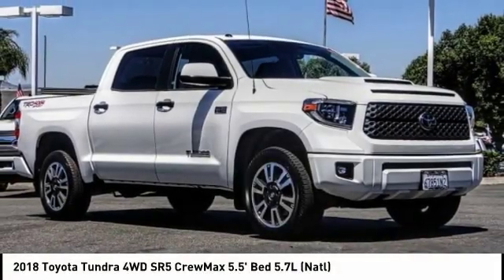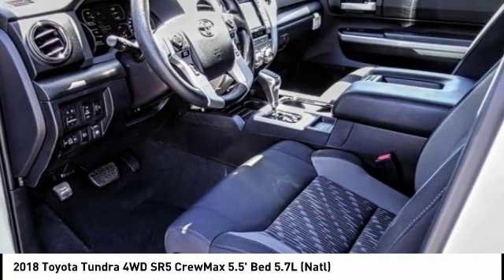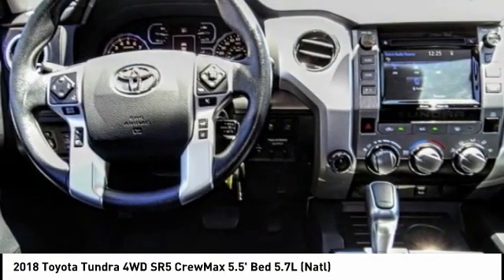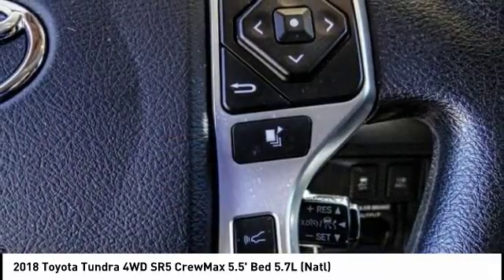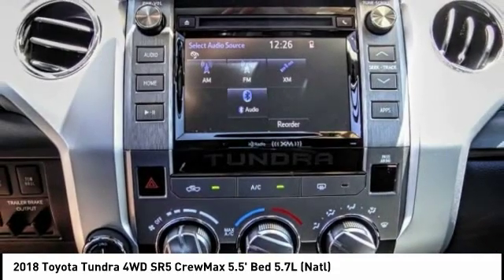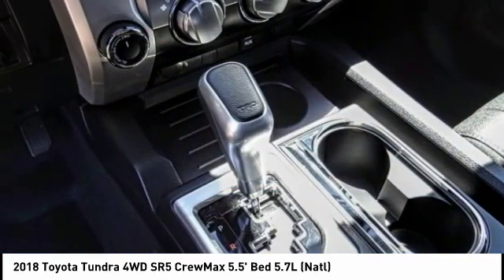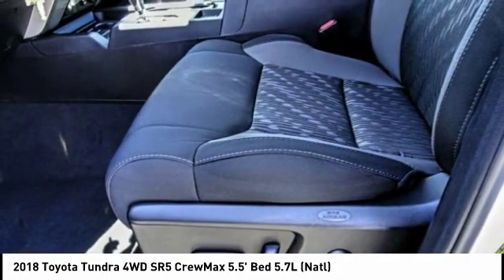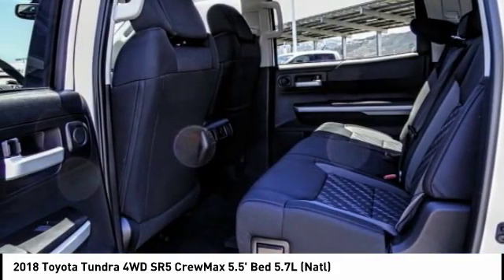2018 Toyota Tundra 4WD TEMECULA BEAUMONT MENIFEE PERRIS LAKE ELSINORE MURRIETA 818385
2018 Toyota Tundra 4WD SR5 CrewMax 5.5' Bed 5.7L (Natl)

26895 Ynez Rd.

GOSCH AUTO GROUP PROUDLY SERVING TEMECULA, BEAUMONT, MENIFEE, PERRIS, LAKE ELSINORE, MURRIETA, AND SURROUNDING SOUTHERN CALIFORNIA LOCATIONS. THIS SUPER WHITE 2018 Toyota TUNDRA 4WD IS EQUIPPED WITH A Engine: 5.7L V8 DOHC 32V w/i-Force -inc: acoustic control induction System (ACIS), dual independent variable valve timing w/inte, AUTOMATIC TRANSMISSION, AND RECEIVES AN ESTIMATED 13 City/17 Hwy MPG. 2018 Toyota TUNDRA 4WD SR5 CrewMax 5.5' Bed 5.7L (Natl) Stock #: 818385 | VIN: 5TFDY5F16JX770669 | 2018 Toyota Tundra 4WD SR5 CrewMax 5.5' Bed 5.7L (Natl) Gosch Ford Temecula